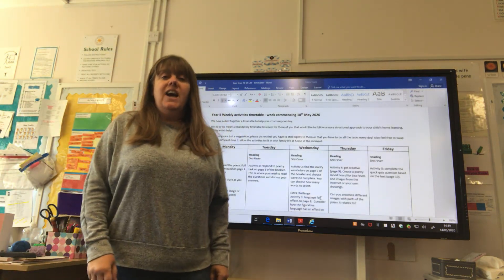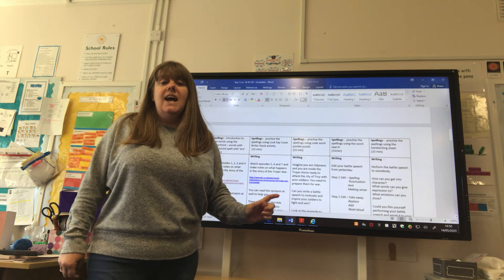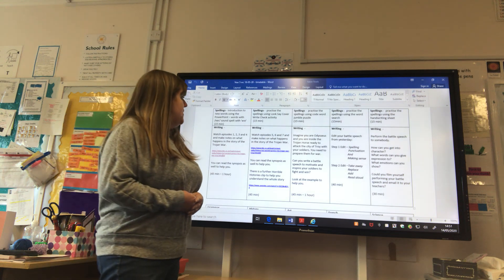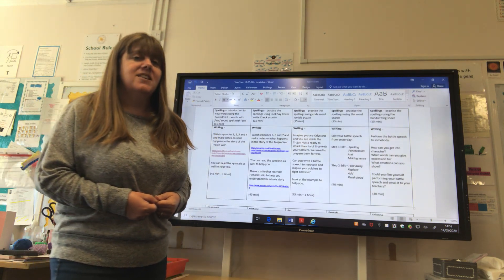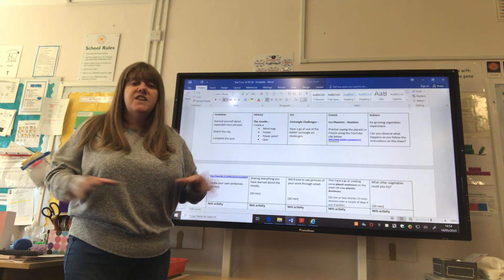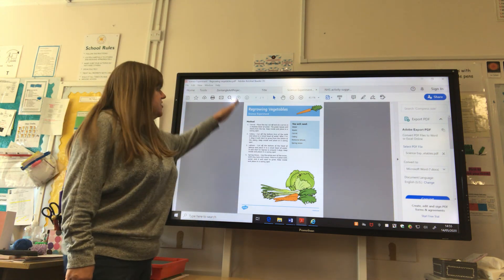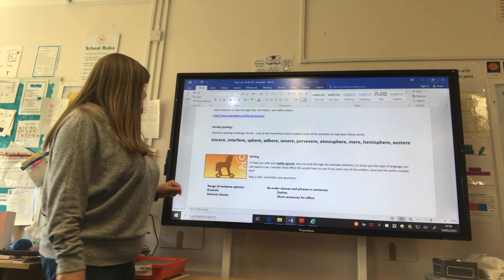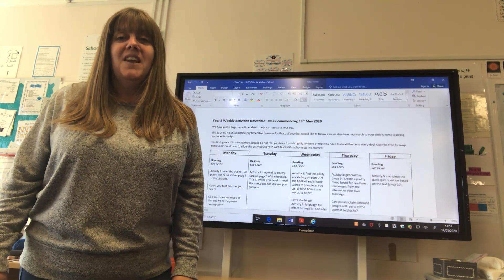Year 5 home learning 18.5.20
Mrs Smith talks through Year 5 home learning for the week beginning 18th May.